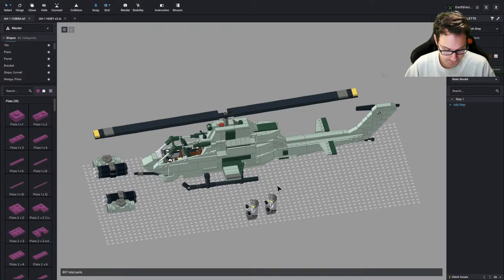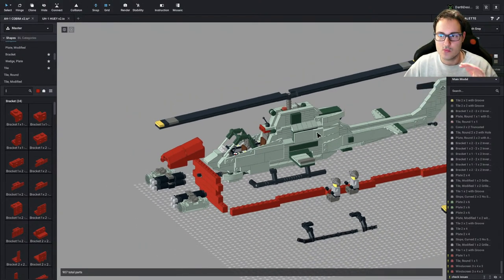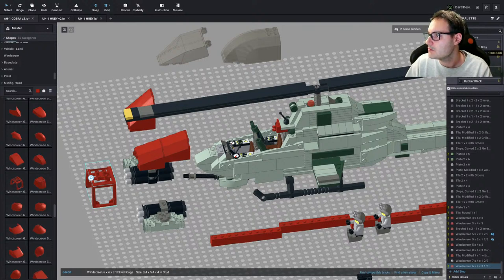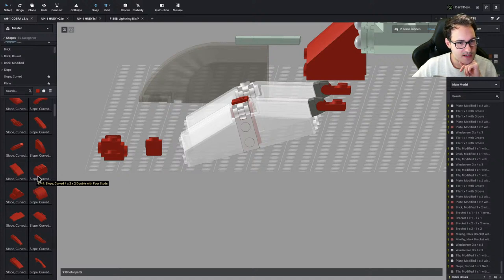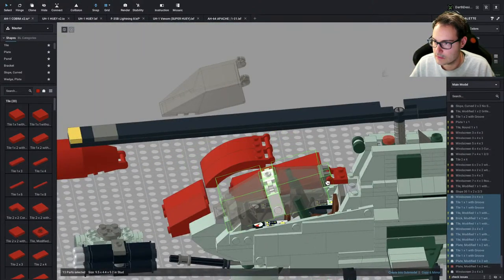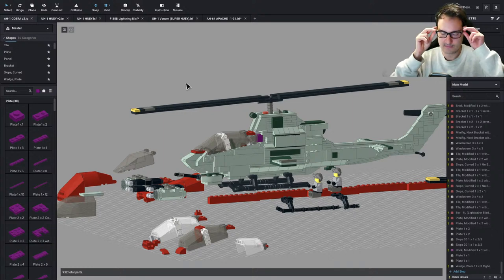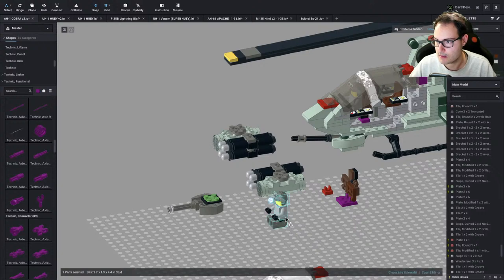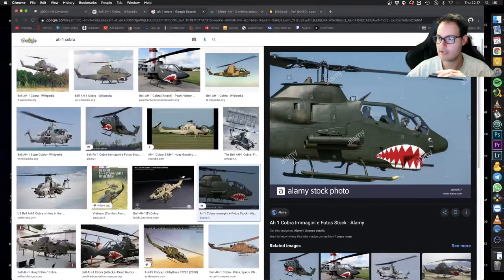[LIVE] LEGO Design - AH-1 Cobra choppy v2